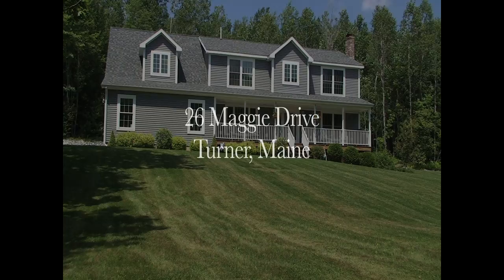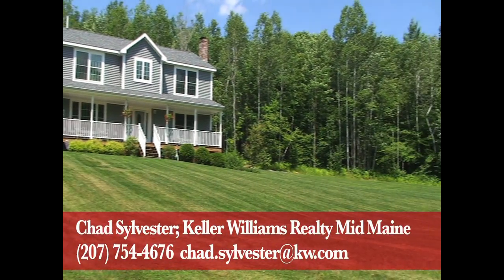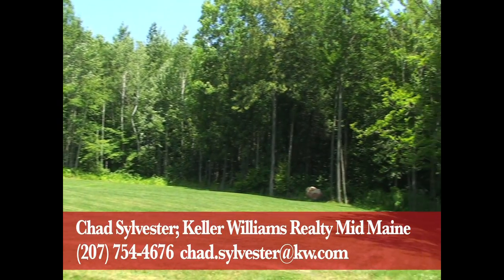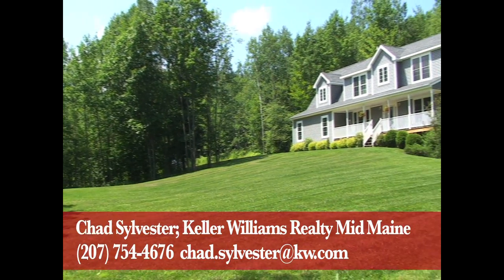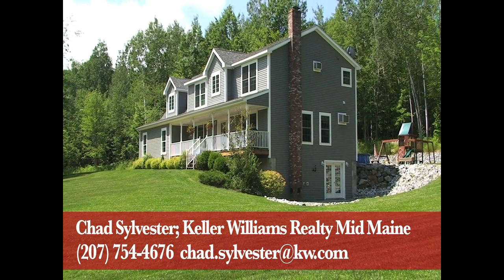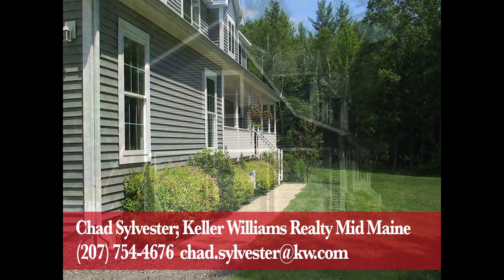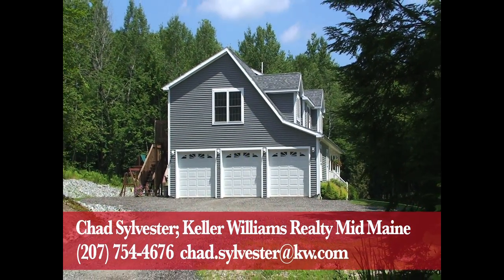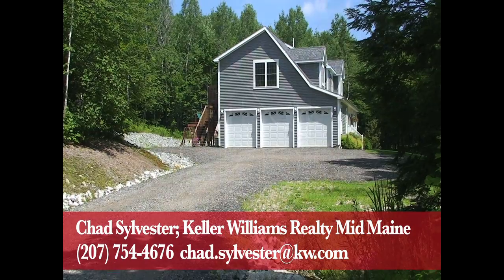For Sale: 26 Maggie Drive, Turner, Maine - Chad Sylvester; Keller Williams Realty Mid Maine